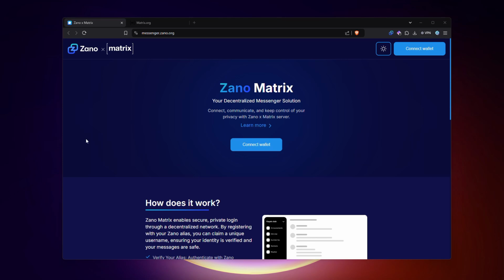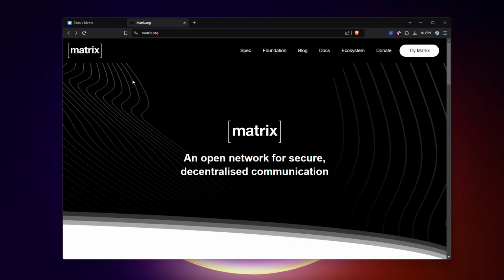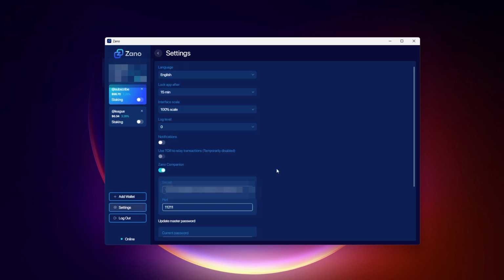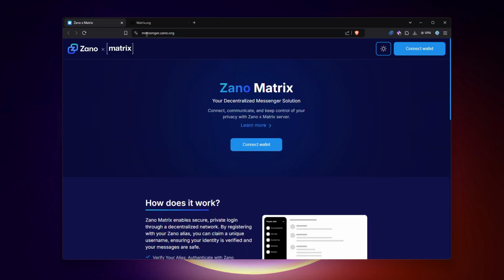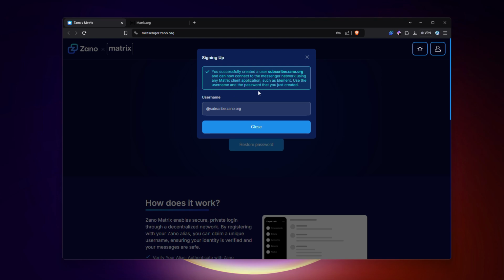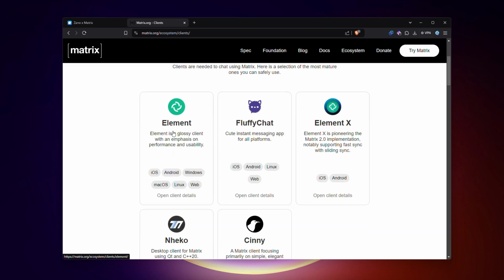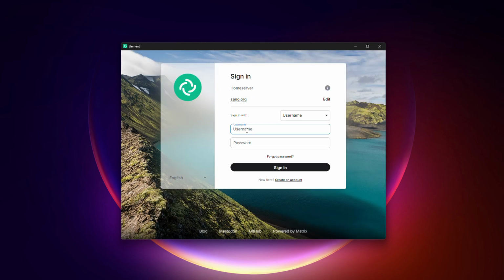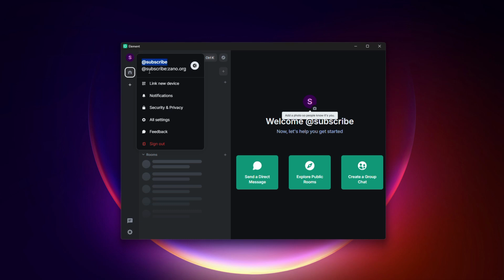How to Set Up Matrix Messaging Using Your Zano Alias | Step-by-Step Guide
Welcome to ZanoList! In this tutorial, we’ll show you how to set up Matrix Messenger using your Zano Alias as your username. 🌐 Matrix is a decentralized, end-to-end encrypted messaging app—perfect for Zano users who value privacy.

🔍 What We Cover:
1️⃣ What is Matrix Messenger?
2️⃣ How to enable Zano Companion in your wallet.
3️⃣ Step-by-step instructions to connect your Zano Alias to Matrix.
4️⃣ Setting up your Matrix client (we recommend Element).

👥 Join the privacy revolution and make communication truly secure!